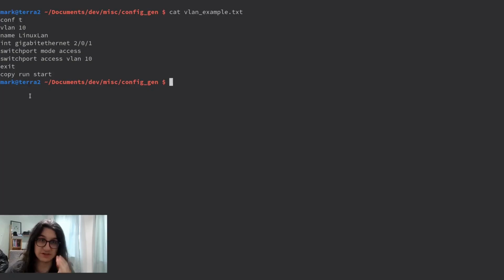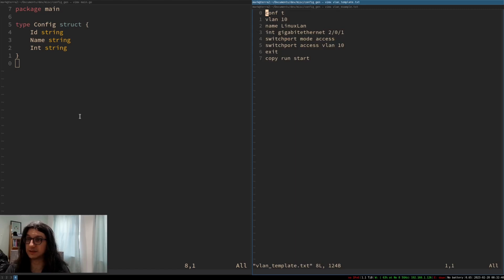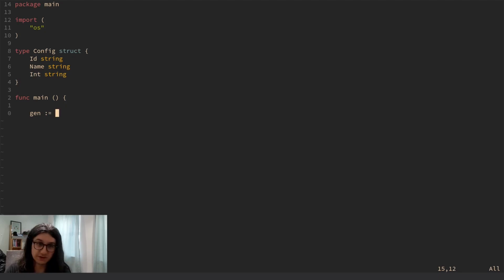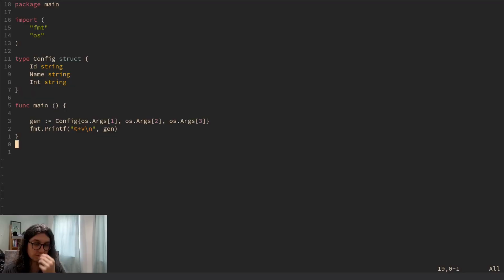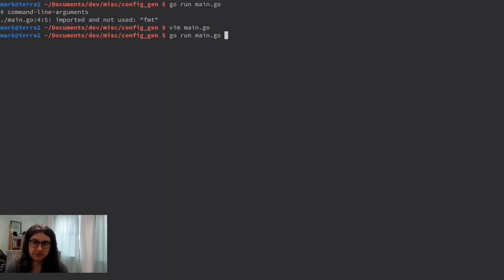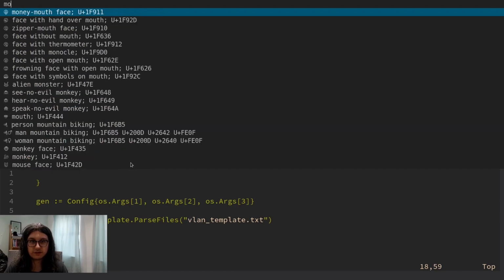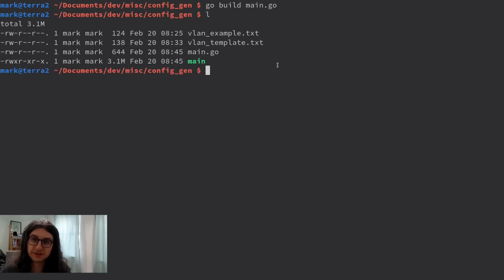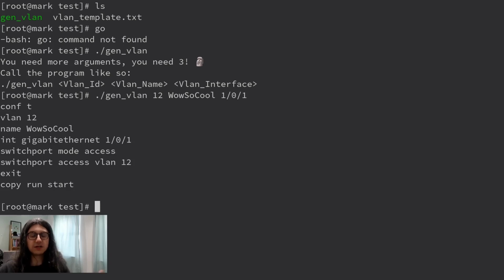Making something useful in GO (cute)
Ya boy has been learning go lately and decided to make a video showing it off a lil bit.